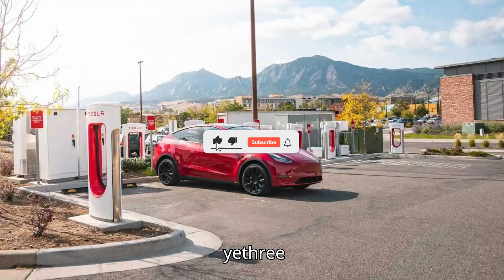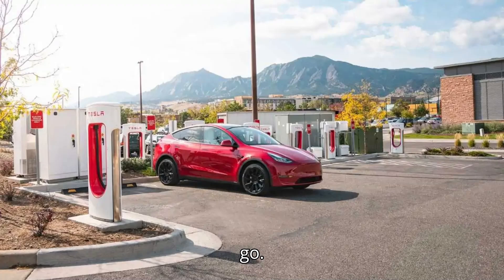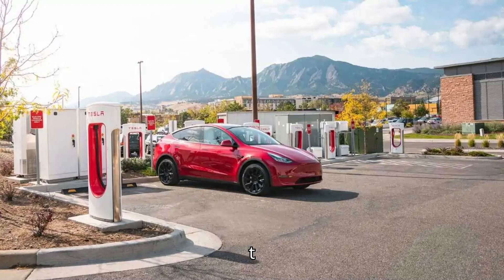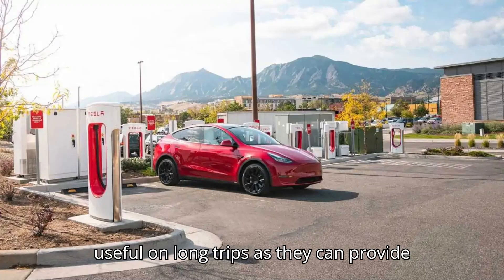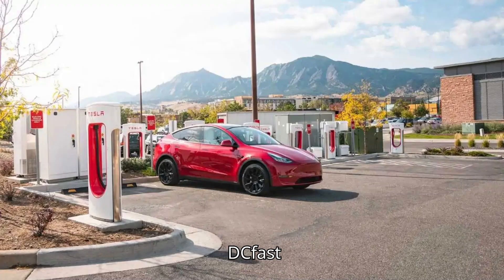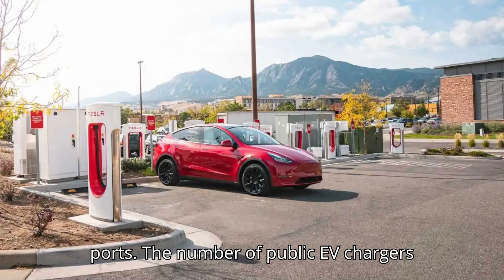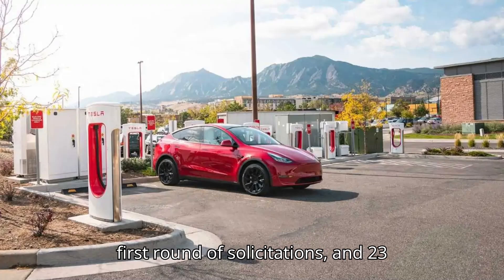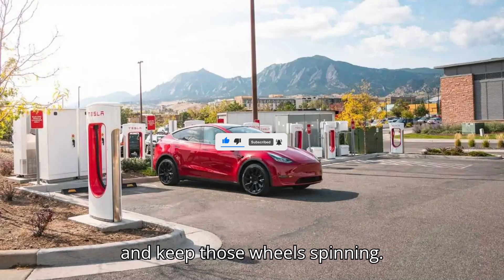The U S Now Has Over 183,000 Public EV Chargers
🔌🚗 The U.S. is rapidly expanding its electric vehicle charging network, making it easier than ever to recharge your EV! As of now, there are over 183,000 public EV chargers across the country, nearly double the number from just three years ago. Here’s a detailed breakdown of the current state of EV charging infrastructure in the U.S.

Key Points Covered:

Rapid Growth: The U.S. has seen a substantial increase in public EV chargers, with more than 13,000 added in the last three months alone.
Types of Chargers: Discover the differences between Level 1, Level 2, and DC fast chargers, and how each impacts your charging time.
Availability: Out of the total, 43,166 are DC fast chargers, crucial for long-distance travel, while 140,387 are Level 2 chargers, ideal for daily use.
Temporary Unavailability: Note that over 9,000 chargers are currently listed as temporarily unavailable.
Plug Types: The most common public chargers include J1772, Tesla’s NACS, CCS, and CHAdeMO ports.
Future Plans: The Biden administration's ambitious NEVI program aims to install 500,000 EV chargers by 2030, with substantial investments already underway in various states.
In-Depth Analysis:

Public Charging Growth: The number of public chargers has almost doubled since January 2021.
State Initiatives: Learn how different states are contributing to the national EV charging network.
Government Support: Insights into the NEVI program and its impact on the future of EV charging.
Charging Tips:

Choosing the Right Charger: When to use Level 1, Level 2, or DC fast chargers based on your needs.
Planning Long Trips: How to make the most of the expanding DC fast charging network.